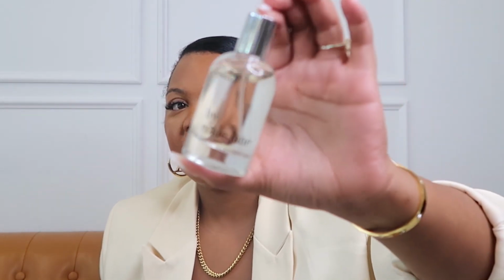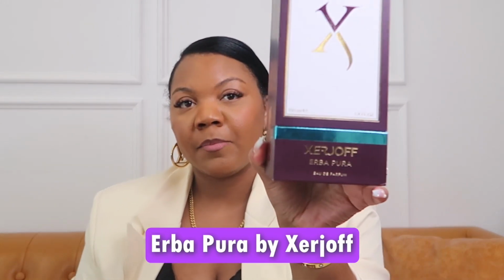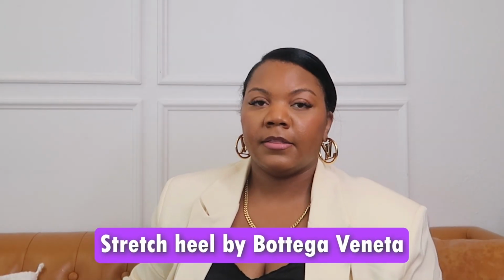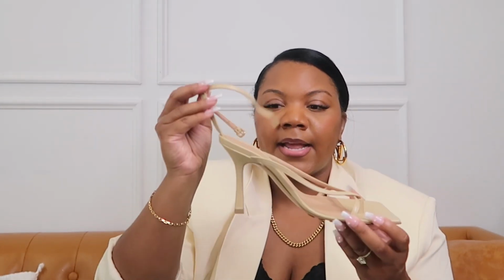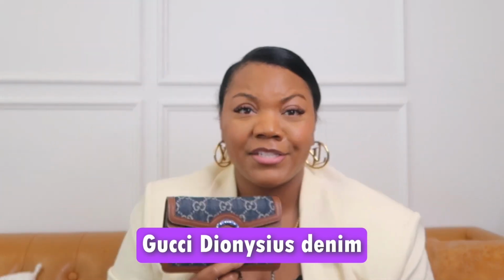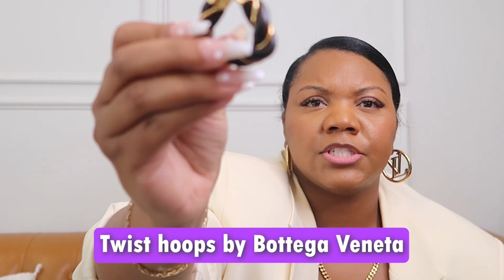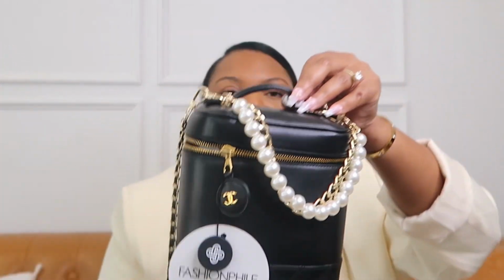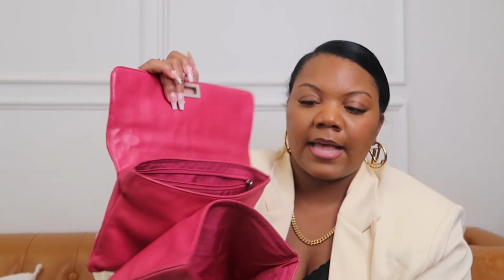July Favorites Haul2023 (Chanel, Louis Vuitton , Bond no.9)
Hi there, in this video, I will be sharing my favorite beauty, luxury, and fashion pieces from the month of July.
leisure in paradise - Simone Andreoli ,
Erba Pura by Xerjoff ,
Greenwich Village by Bond No. 9.
Mini Jodie by Bottega Veneta ,
Stretch heel by Bottega Veneta ,
Inflama 85 by Christian Louboutin,
Gucci platform color Blue tea,
Gucci Dionysius denim,
Twist hoops by Bottega Veneta , Louise hoops by Louis Vuitton , Chanel Timeless cosmetic bag , Chanel 2.55 Mademoiselle chocolate bar reissue